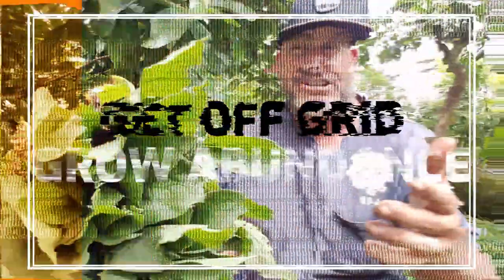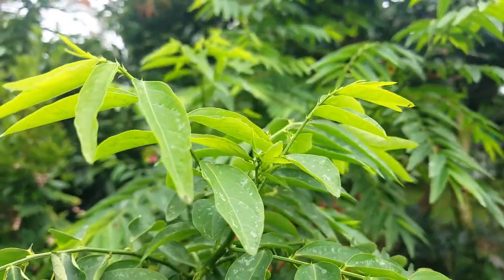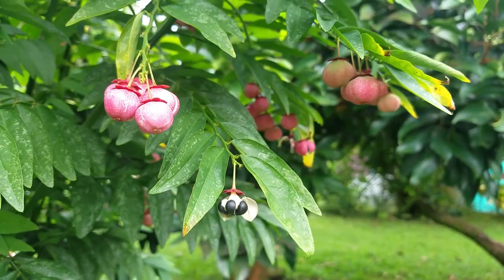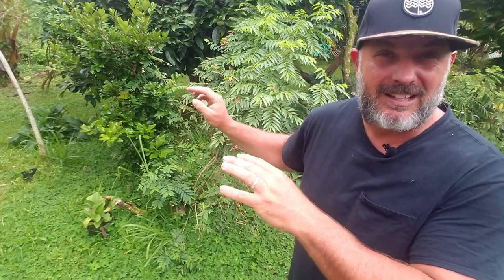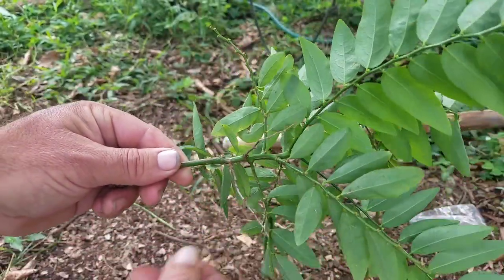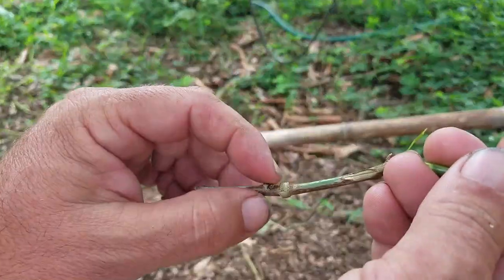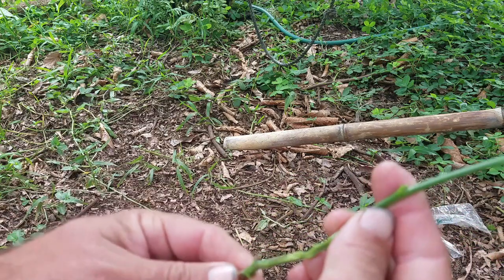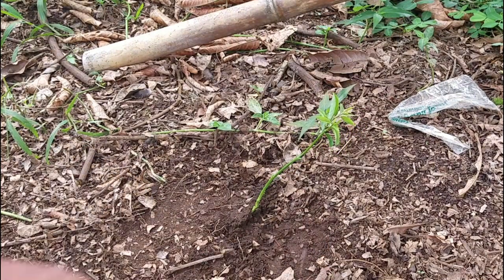Katuk, Easy Perennial Green For The Tropics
Katuk is one of those greens that should be planted in every tropical homestead.

Learn why Katuk is such a great plant as we break down how to grow it, what it's used for and ways to cook it.

I never have to worry about not having greens again.

 10 Shade-loving Plants You Can Eat
 3 Way To Make Rainwater Drinkable
 3 Tips To Make Fruit Trees Grow Faster